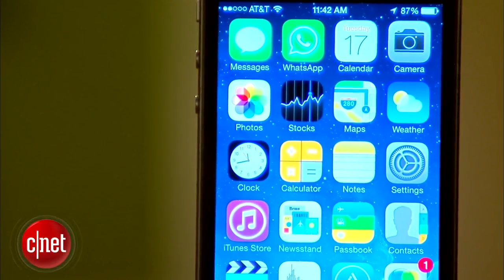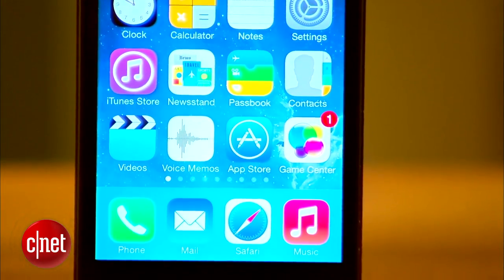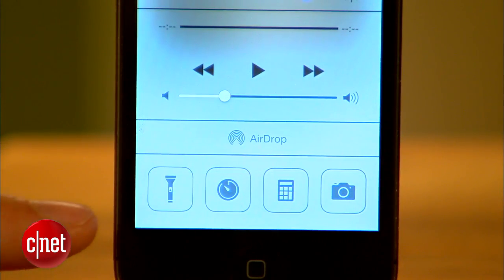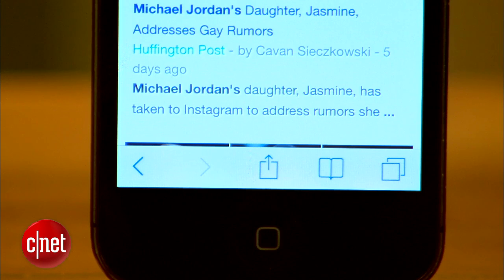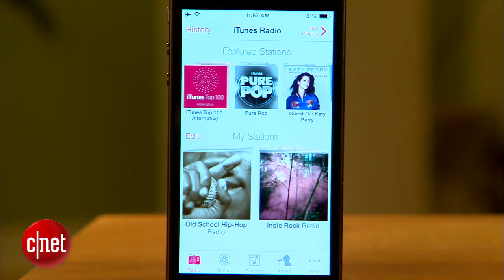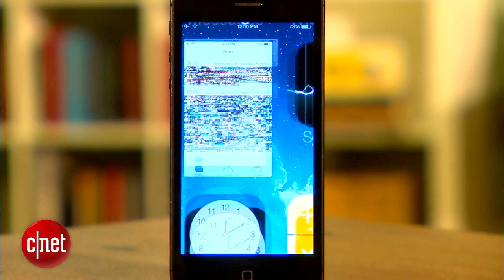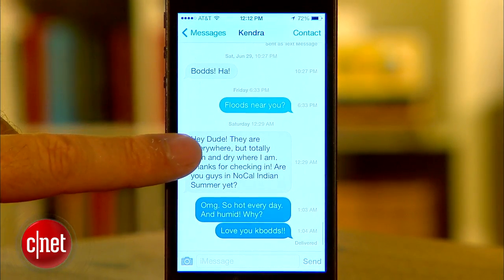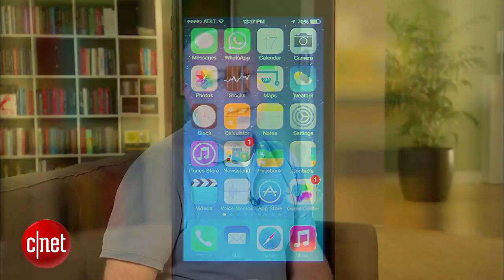New look, new features in iOS 7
The graphic overhaul is what everyone is talking about, but there's more than just the look that's different in iOS 7.